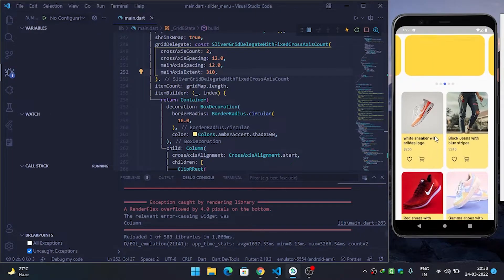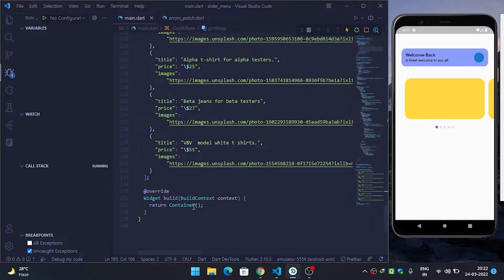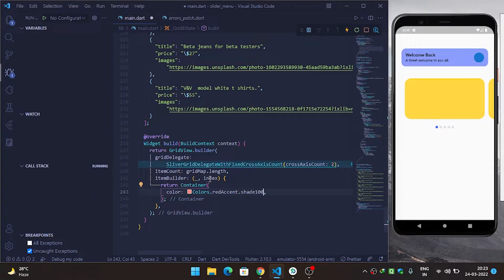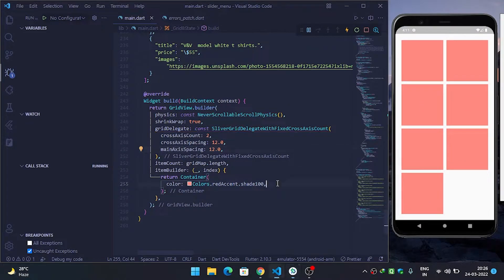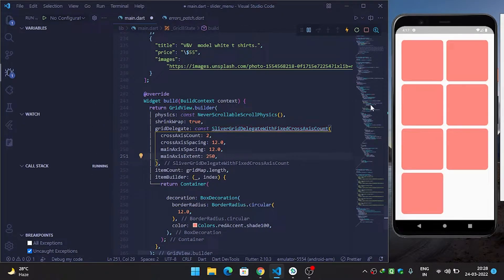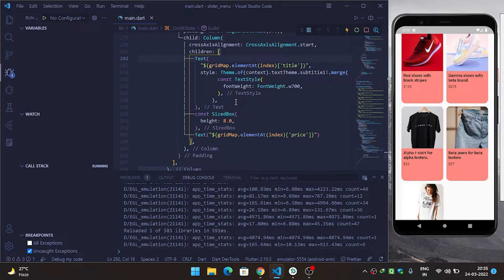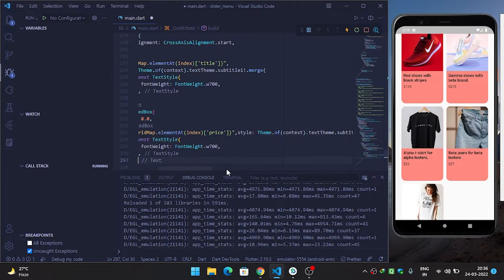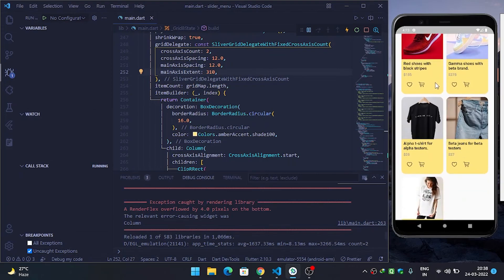How to create GridView in flutter with any no of column. || Build Gridview in flutter with example.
In this video, we can see how we can build a grid view in a flutter.